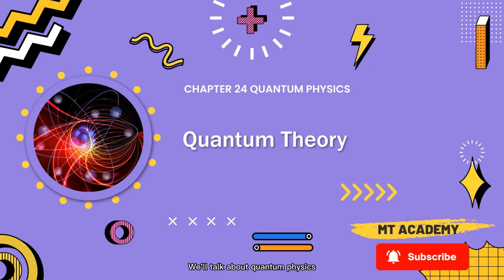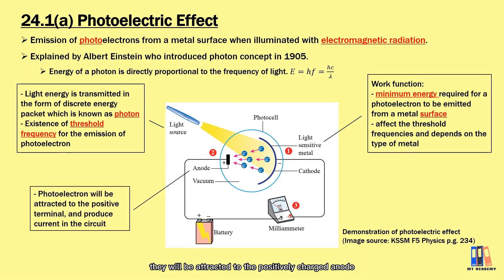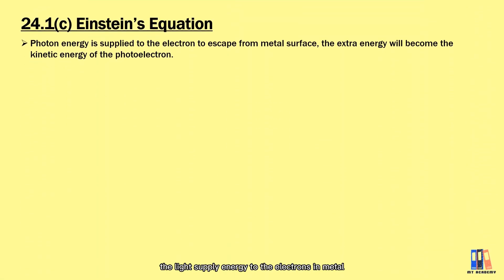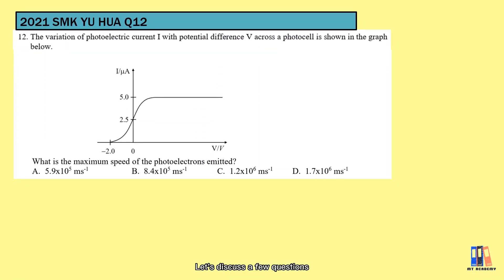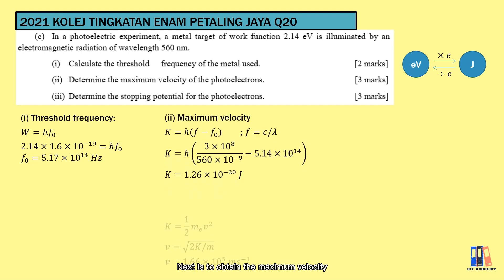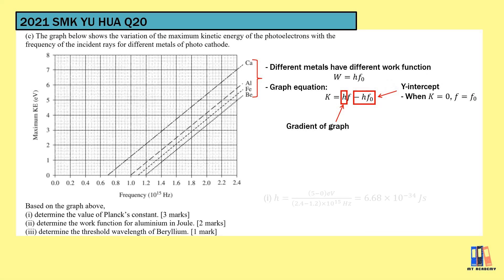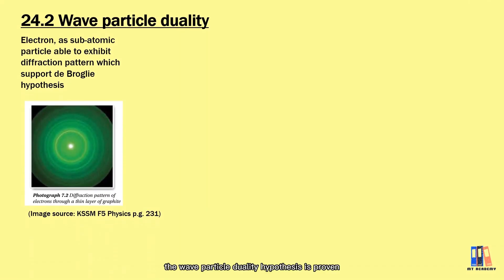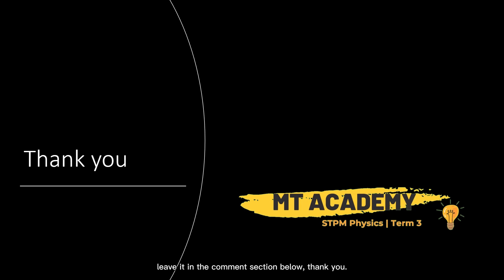Quantum Physics: Photons & Wave-Particle Duality | STPM Physics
0:00 intro
0:08 photoelectric experiment
1:24 classical theory vs quantum theory
2:36 Einstein's equation
3:18 stopping potential
3:50 Trial 2021 SMK YU HUA Q12
4:34 Trial 2021 KOLEJ TINGKATAN ENAM PETALING JAYA Q20(c)
5:28 Trial 2021 SMK YU HUA Q20(c)
6:51 wave particle duality
7:24 de Broglie wavelength
7:30 electron diffraction pattern
8:20 electron microscope
8:51 thank you